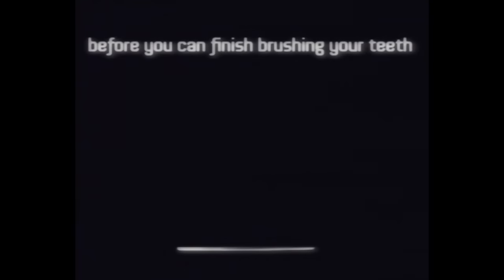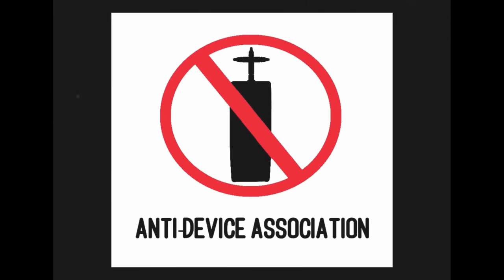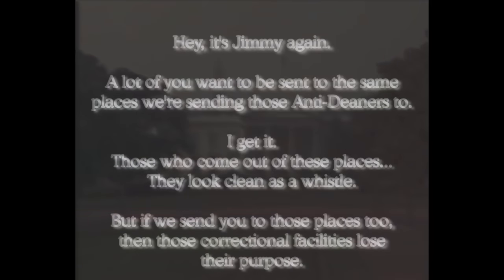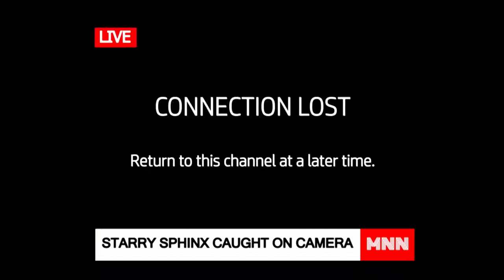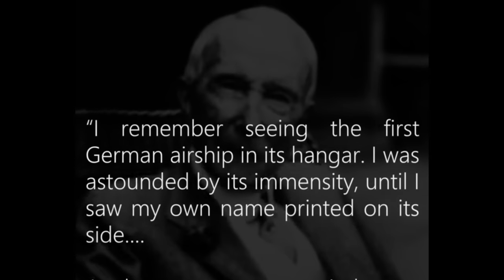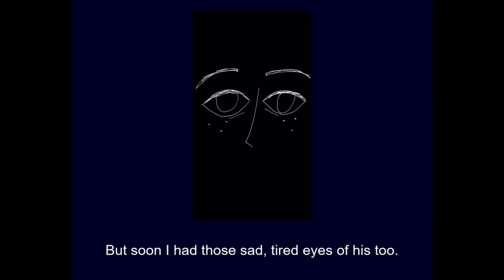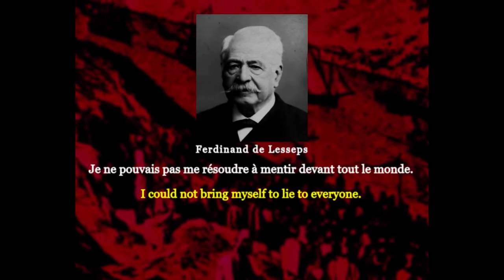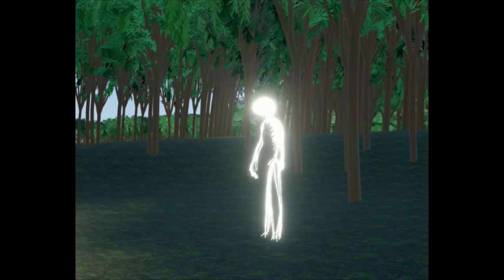analog horror is all I can think about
The Monument Mythos quickly became my all time favorite analog horror series on youtube, and the second season was an absolute delight. Join me in diving deep into the monument mythos season II as we uncover the mystery together.

SIDE NOTE: I don't know how but I was one too ahead when it came to episode count, for example Starry Sphinx is episode 5 but my foolish self said episode 6 and then it's messed up after that.

MISTER MANTICORE: @M4NTICOR3

Aetas Romana written by: @AdrianvonZiegler